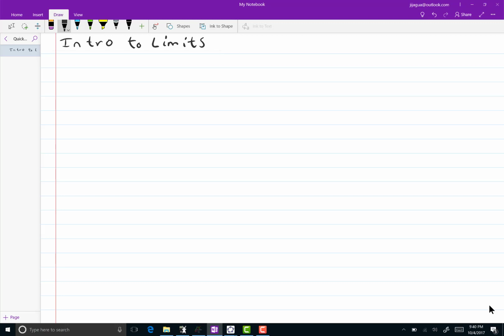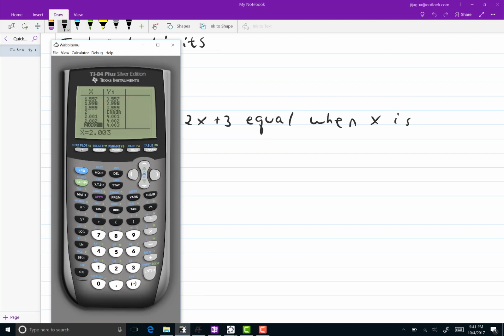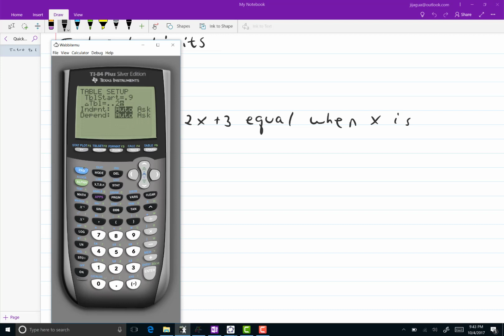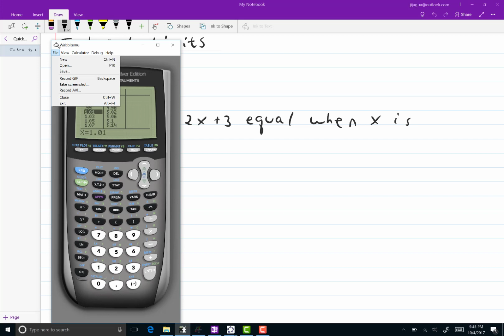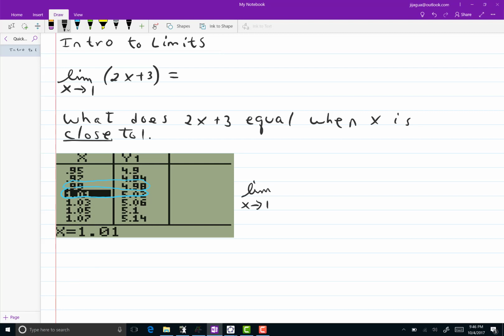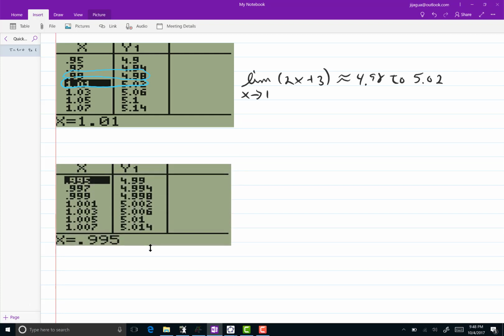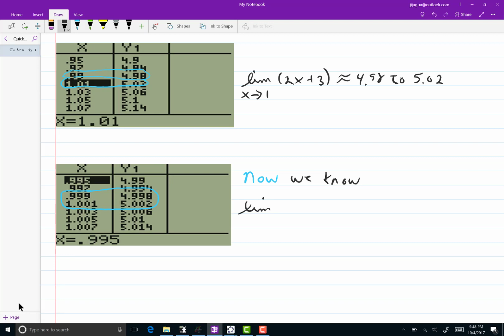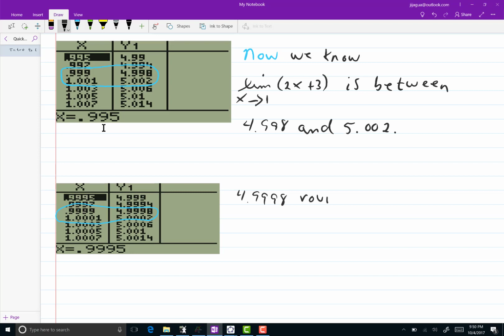Intro to limits pt 1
A very basic introduction to limits. I use a calculator to estimate the value of a limit.